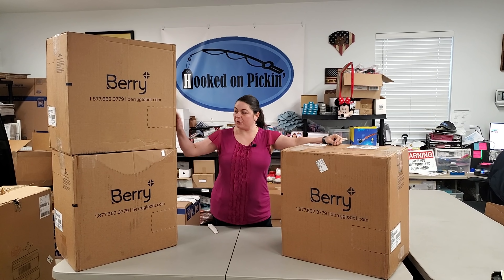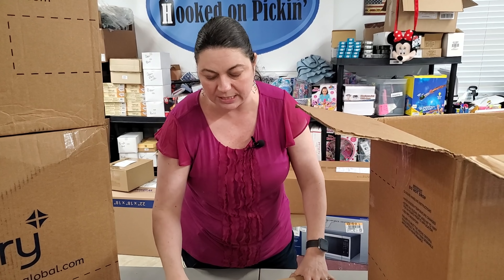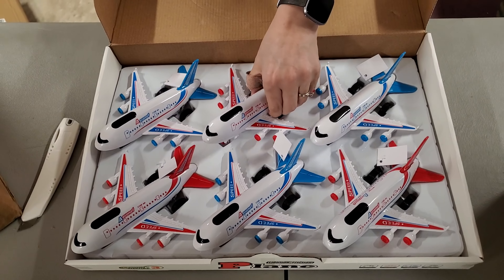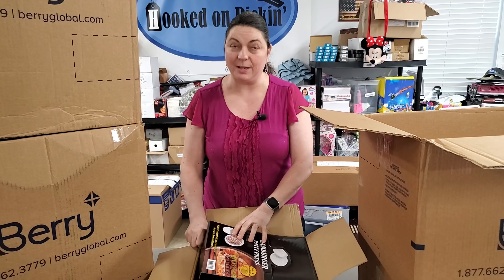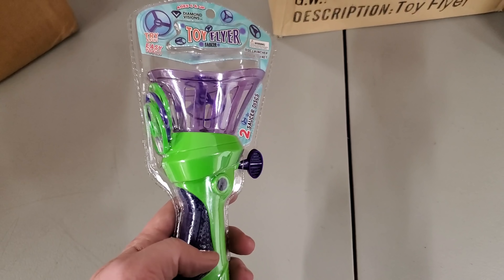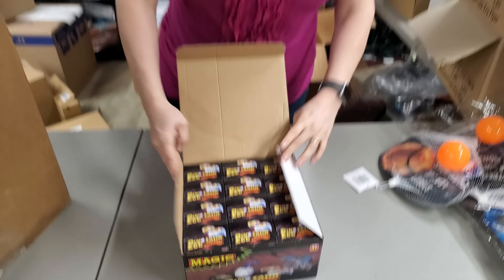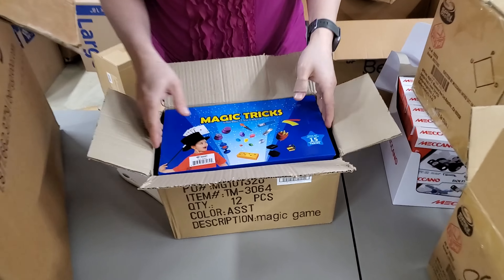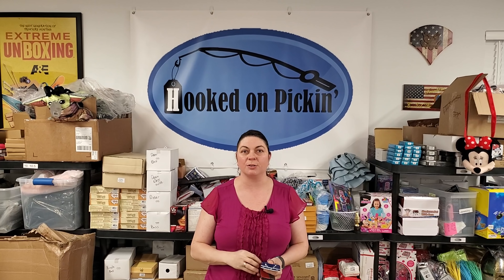Unboxing 3 Large Boxes _ What made me laugh so much! - Check out all the cool items.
I unbox all these items and Show you what I got and why I bought them.
Buy these items at:
Hooked on Pickin' - Website & Store:

Ebay Store:

OTHER ITEMS FOR SALE:
Womens Wholesale clothing lot:

Via Trading.

Located at:
405 E. Illinois